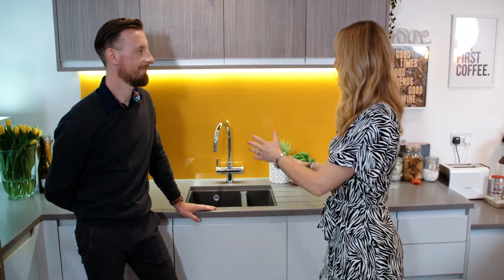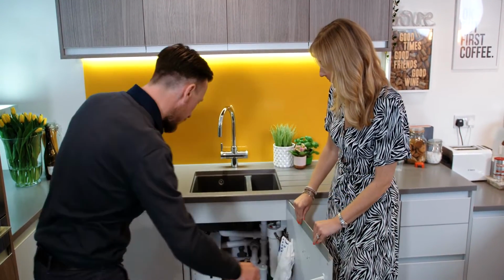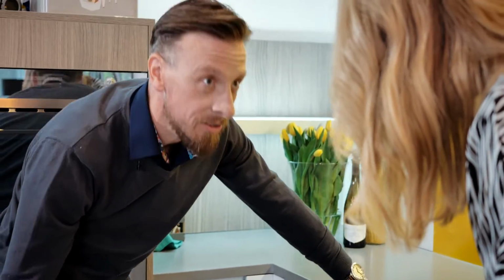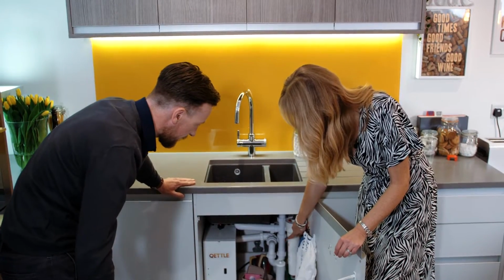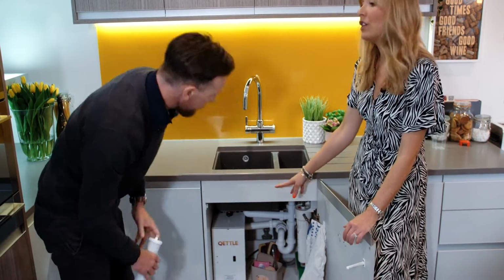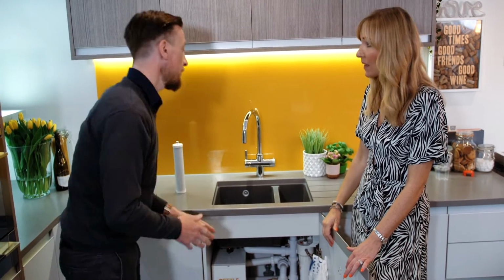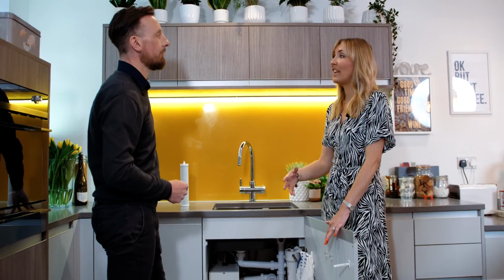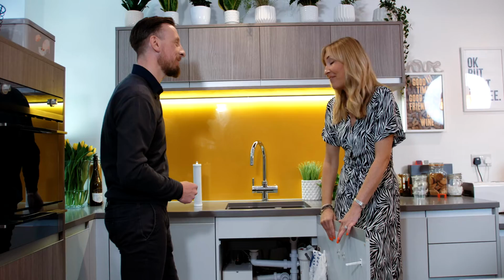What Goes Under the Sink with a Boiling Water Tap?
What goes on underneath the sink with a QETTLE boiling water tap? Concerns about the amount of space a QETTLE tap's boiler tank and filter system take up and how they work are common questions for our Customer Service team! Watch QETTLE's Dan and Sarah explain everything.

Safe, affordable and straightforward to install, every kitchen is better with a QETTLE!

- True, 100°C boiling water on tap
- Cold filtered drinking water, free from unpleasant tastes and odours, e.g. chlorine
- Normal hot and cold flows
- Instant hot drinks and snacks are just the beginning...
- Bring pans of water for rice, pasta, noodles and vegetables to a speedy boil
- Make baby milk and sterilise bottles; fill hot water bottles
- Degrease tins and trays
- Choose from 2, 4 or 7 litre boiler tanks
- Add a chiller unit for chilled, filtered drinking water between 3-6°C
- Safe. QETTLE taps feature 2-stage safety. There's a safety clip and a handle lock
- Easy to install. Simple for an plumber, DIY or book an accredited QETTLE installer
- Affordable. Choose from 3, 6 or 10 monthly payments with 0% interest
- 2 Year manufacturer's warranty and in-house QETTLE after sales support